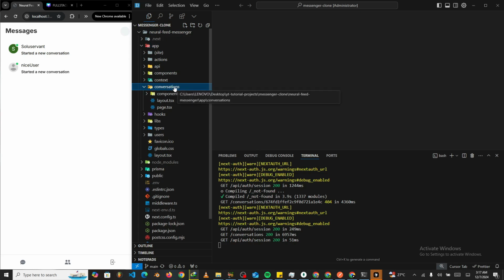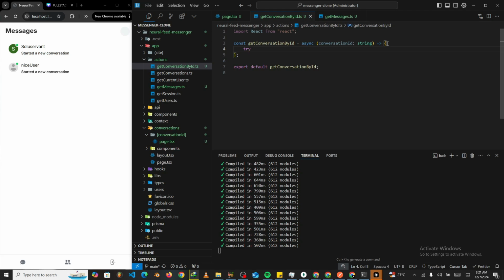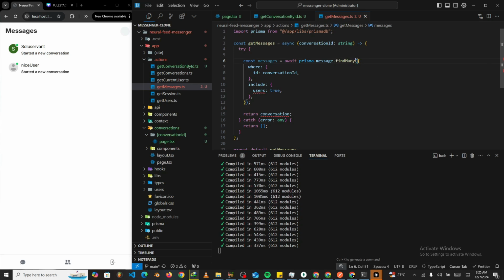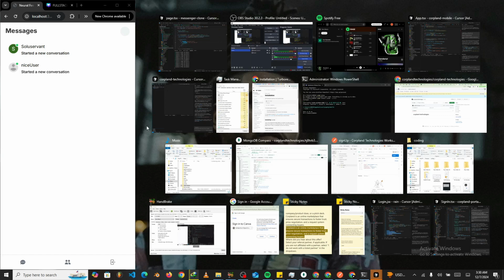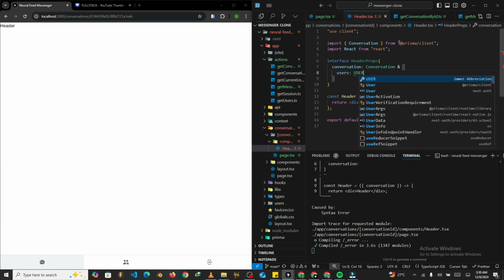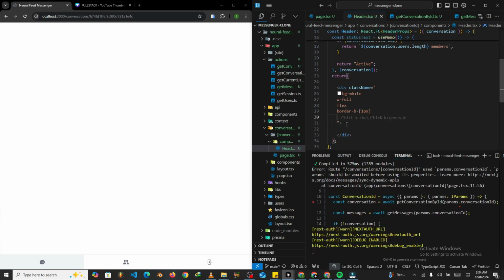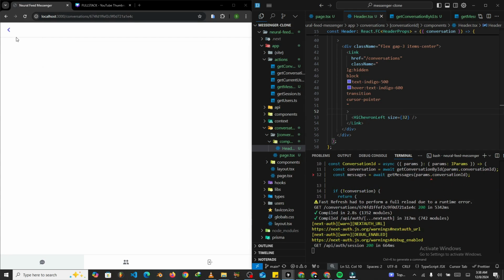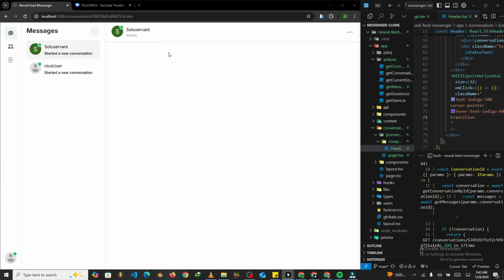Build & Deploy A Realtime FullStack Messenger Clone With NextJS 15 | #14 Messages UI Design (PART 1)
Build & Deploy A Realtime FullStack Messenger Clone With NextJS 15 | #14 Messages UI (PART 1)

In this part of the video series, we work on creating and adding the necessary functionalities that enables us to manage our conversations seamlessly.